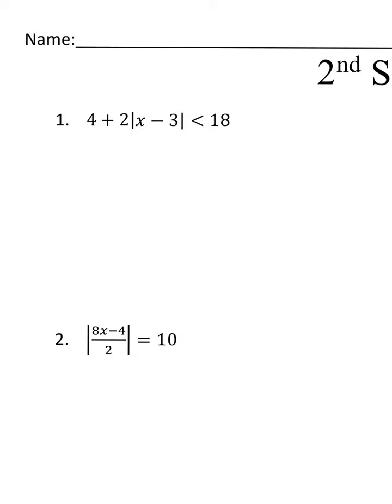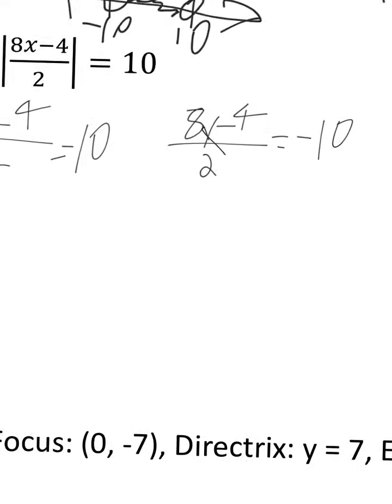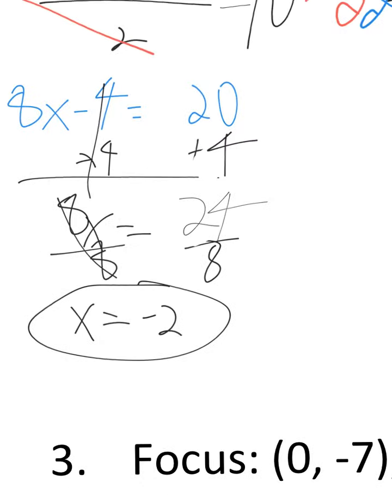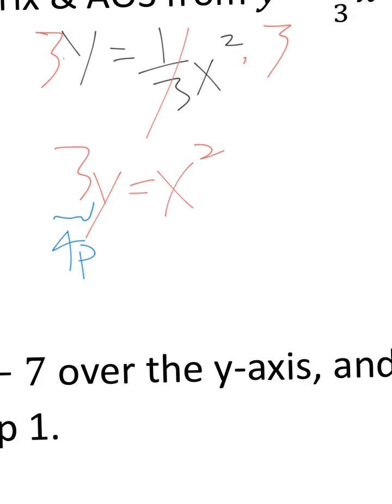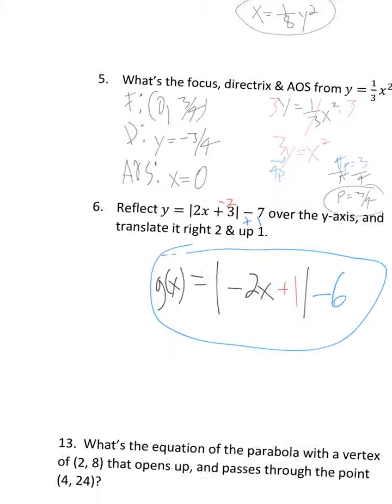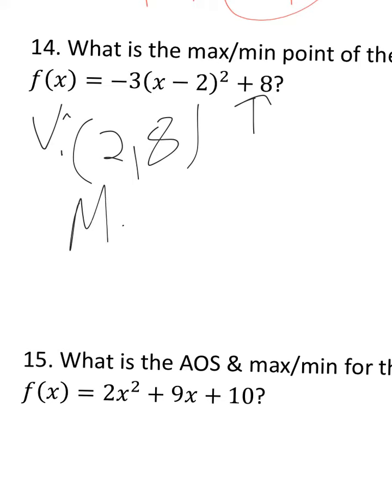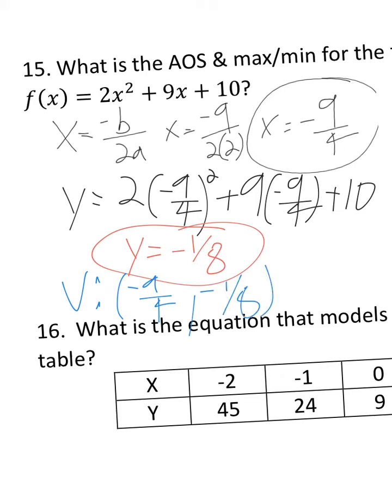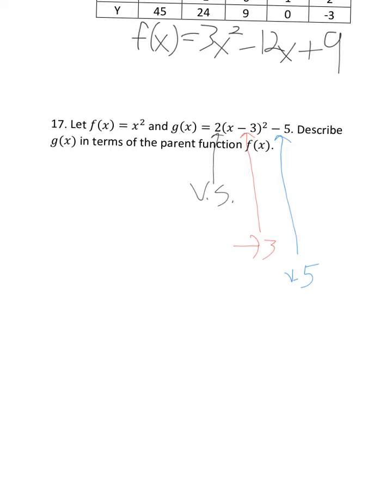Review | 2nd Six Weeks | Algebra 2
Made a mistake on #1... l should have added 3 to each end and gotten -4 less than x less than 10 for my final answer.